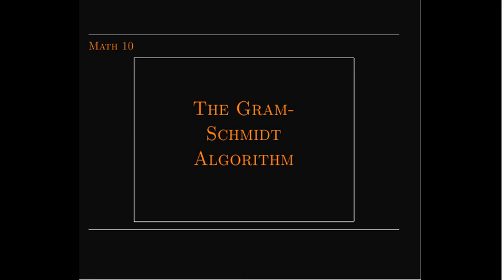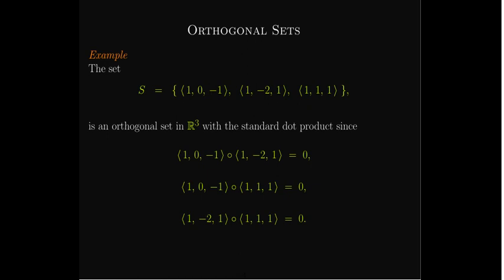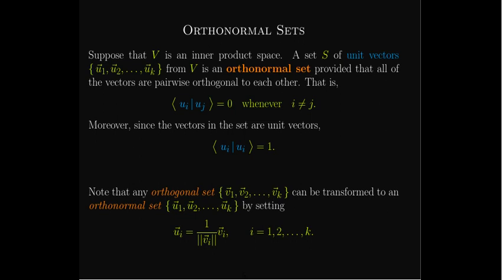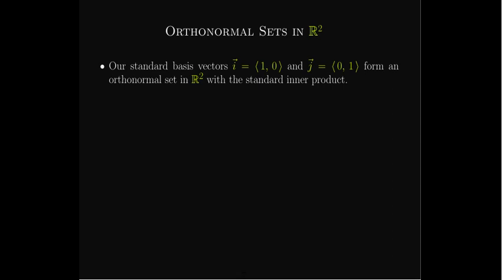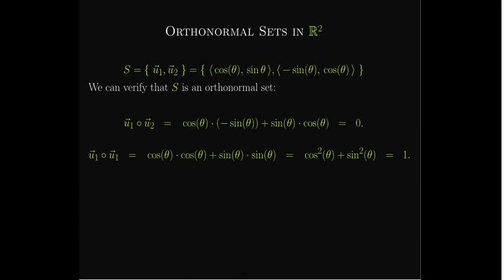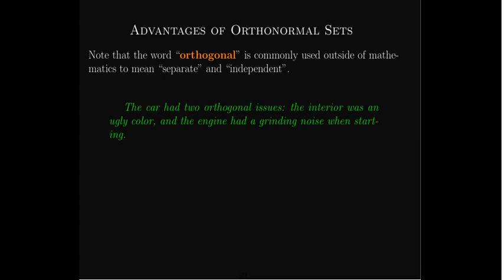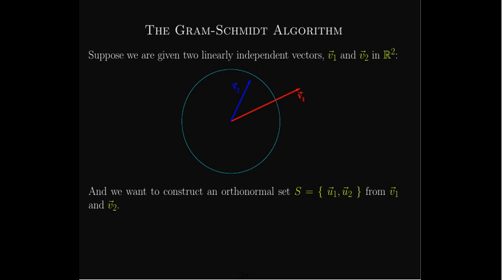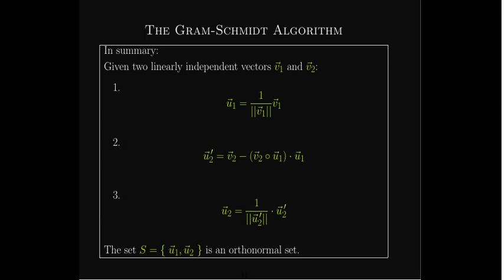The Gram-Schmidt Algorithm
We introduce the notion of orthogonal and orthonormal sets, and demonstrate the use of the classical Gram-Schmidt algorithm to construct an orthonormal basis from a linearly independent set of vectors in an inner product space.